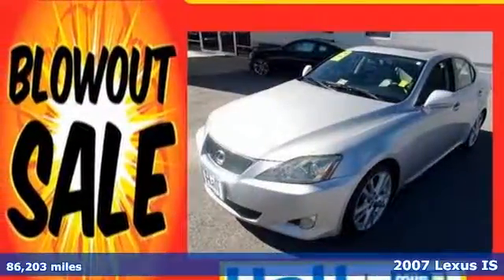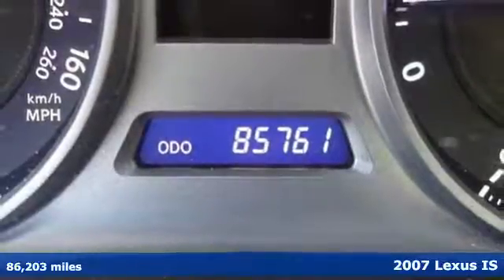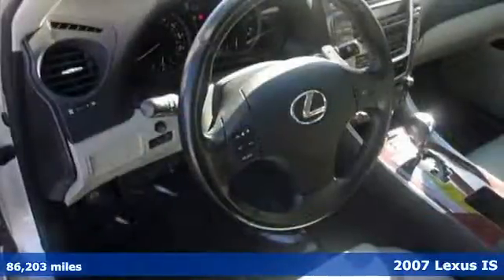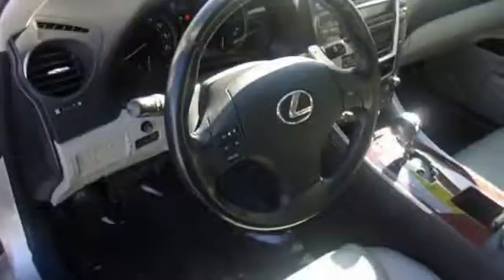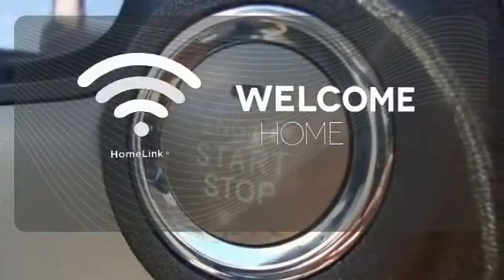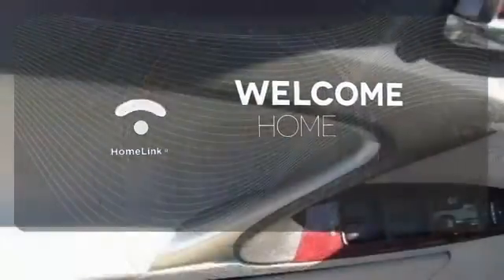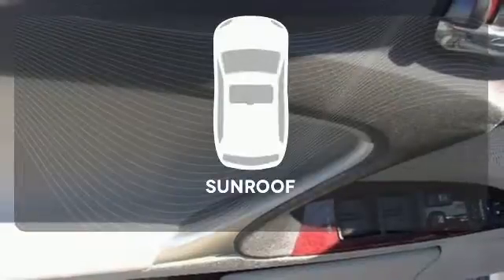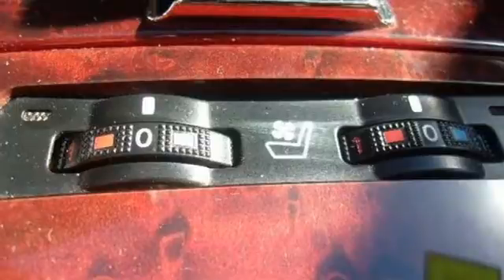Used 2007 Lexus IS Chesapeake VA Norfolk, VA 21163201B - SOLD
Year: 2007
Make: Lexus
Model: IS
Trim: 350
Engine: 3.5L V6 DOHC VVT-i 24V
Transmission: 6-Speed Automatic Electronic with ECT-i
Color: Gray
Interior: Sterling
Mileage: 86203
Stock #: 21163201B
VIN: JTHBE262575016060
SUNROOF/ NAVIGATION/ LEATHER/ SPORT PACKAGEbrHold on to your seats! Right car! Right price! If you travel a lot, you're going to LOVE this outstanding 2007 Lexus IS with VERY low miles. The pin-you-to-your-seat performance of this terrific IS will make it a favorite among our more passionate buyers. J.D. Power and Associates gave the 2007 IS 4 out of 5 Power Circles for Overall Initial Quality. It is nicely equipped with features such as 13 Speakers, 17" x 8" 10-Spoke Aluminum Alloy Wheels, 4-Wheel Disc Brakes, ABS brakes, Air Conditioning, AM/FM radio, Auto-dimming Rear-View mirror, Automatic temperature control, Brake assist, Bumpers: body-color, CD player, Compass, Delay-off headlights, Driver door bin, Driver vanity mirror, Dual front impact airbags, Dual front side impact airbags, Electronic Stability Control, Four wheel independent suspension, Front anti-roll bar, Front Bucket Seats, Front Center Armrest, Front dual zone A/C, Front fog lights, Front reading lights, Front Sport Bucket Seats, Fully automatic headlights, Garage door transmitter: HomeLink, Heated door mirrors, Illuminated entry, Knee airbag, Leather steering wheel, Lexus Premium Audio System, Low tire pressure warning, MP3 decoder, Occupant sensing airbag, Outside temperature display, Overhead airbag, Overhead console, Panic alarm, Passenger door bin, Passenger vanity mirror, Power door mirrors, Power driver seat, Power moonroof, Power passenger seat, Power steering, Power windows, Radio data system, Rear anti-roll bar, Rear reading lights, Rear seat center armrest, Rear window defroster, Remote keyless entry, Security system, Semi-Aniline Leather Seat Trim, Speed control, Speed-sensing steering, Speed-Sensitive Wipers, Steering wheel mounted audio controls, Tachometer, Telescoping steering wheel, Tilt steering wheel, Traction control, Trip computer, and Variably intermittent wipers. *The Internet Price includes current applicable dealer discounts. Your additional costs are sales tax, tag and title fees for the state in which the vehicle will be registered, any dealer-installed options (if applicable), and a $649 dealer processing fee (Virginia, North Carolina). The Internet Price is subject to change, and prior sales are excluded. While every reasonable effort is made to ensure the accuracy of this information, we are not responsible for any errors or omissions contained on these pages. Please verify any information in question with the dealer. *Every Internet Price includes current applicable dealer discounts. Your additional costs are sales tax, tag and title fees for the state in which the vehicle will be registered, any dealer-installed options (if applicable) and a $649 dealer processing fee (Virginia, North Carolina). Prices are subject to change, and prior sales are excluded. While every reasonable effort is made to ensure the accuracy of this information, we are not responsible for any errors or omissions contained on these pages. Please verify any information in question with the dealer.

Address:
3410 Western Branch Blvd